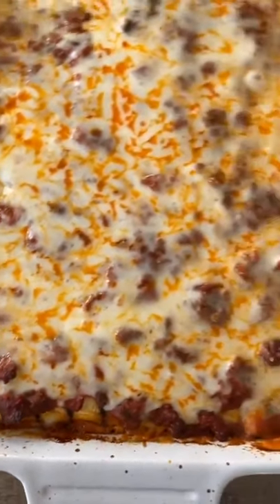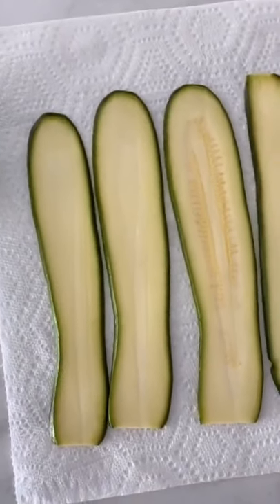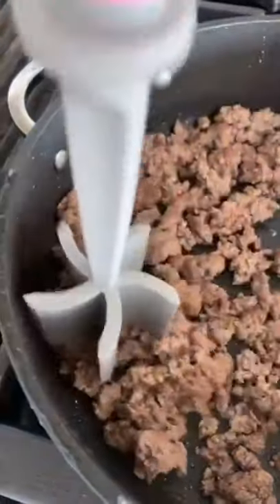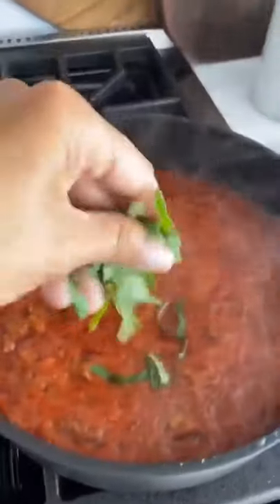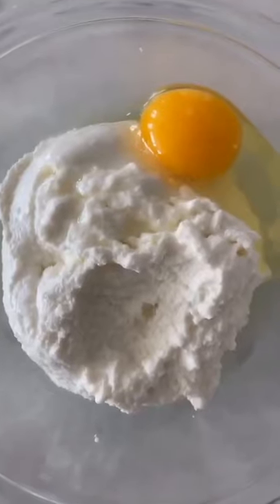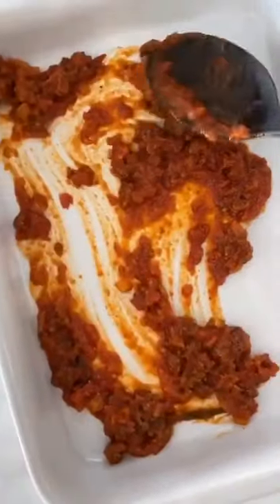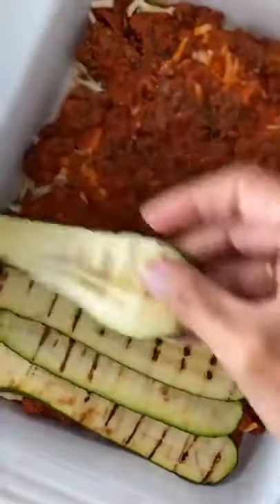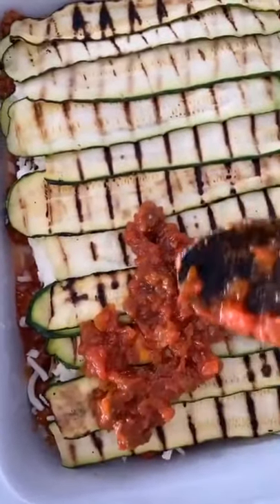Low carb Zucchini Lasagna Please Sub Plz Health Cluster